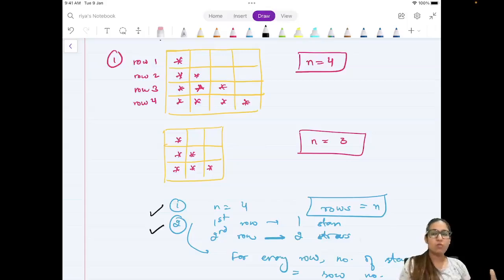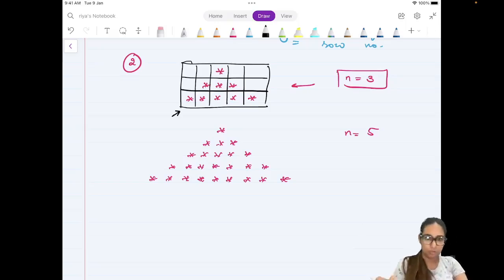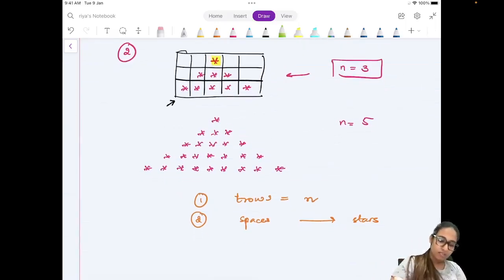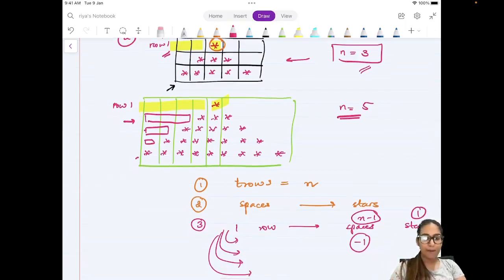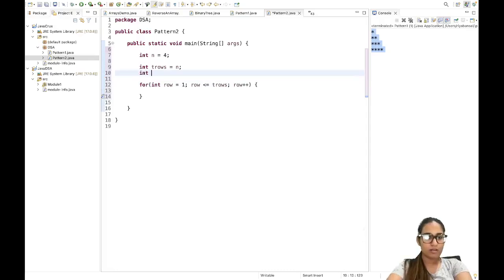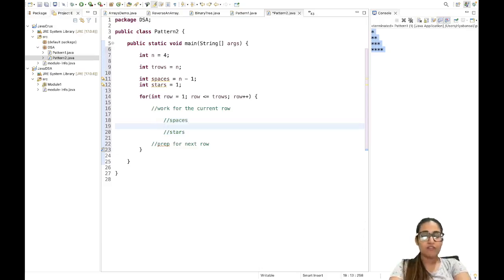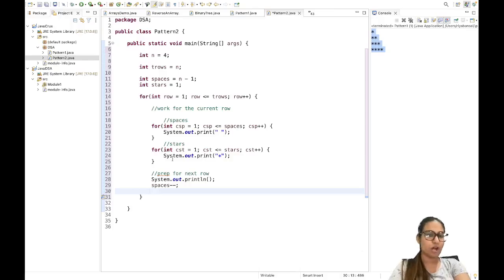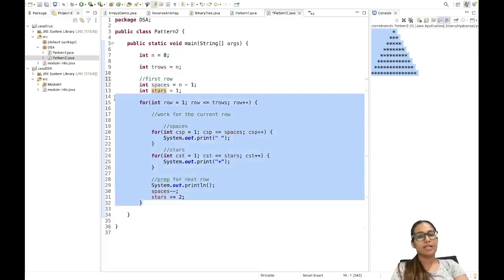009 Pattern Problem 2